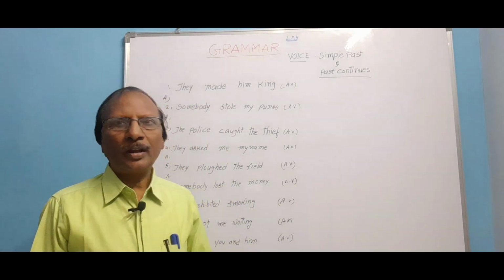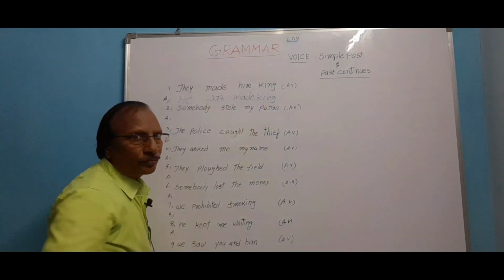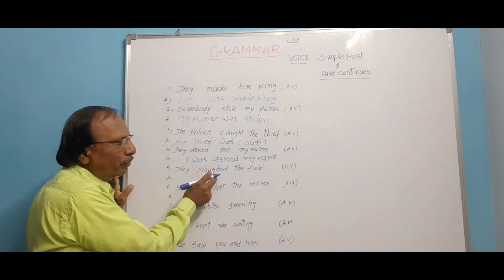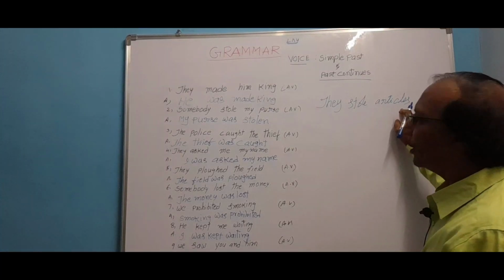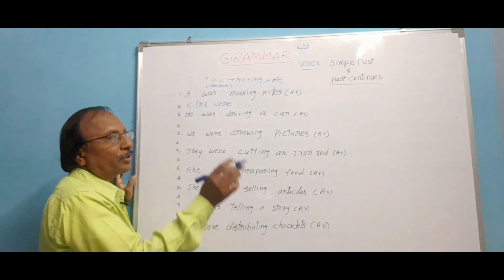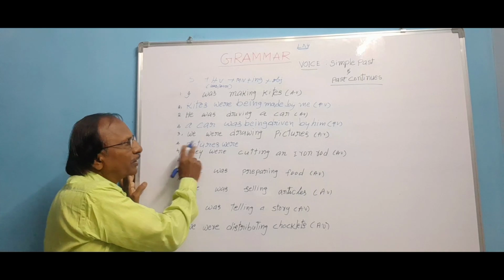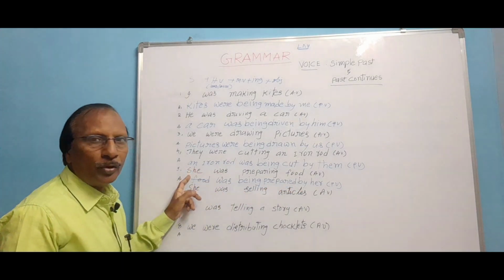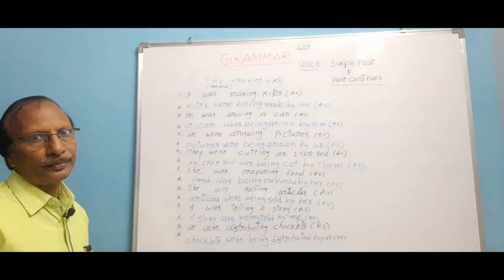ENGLISH GRAMMAR FOR ACADEMIC &COMPETITIVE / ENGLISH GRAMMAR PERFECT/ACTIVE & PASSIVE VOICE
ENGLISH GRAMMAR FOR ACADEMIC  &COMPETITIVE  /HOW TO LEARN ENGLISH GRAMMAR PERFECT/ACTIVE & PASSIVE VOICE/@valiimmaculativeenglish1449